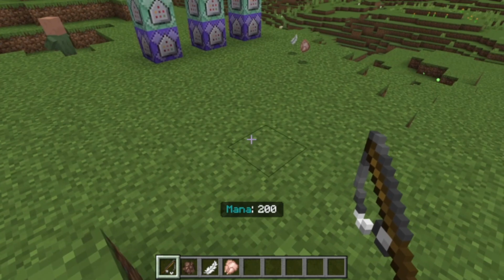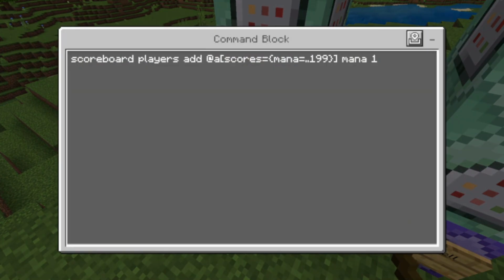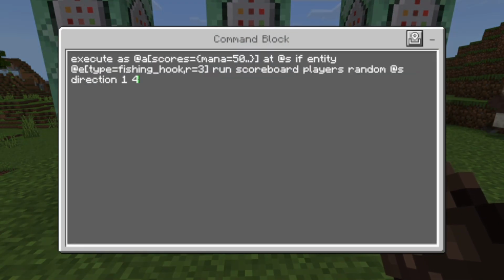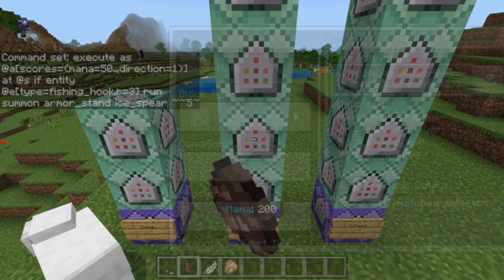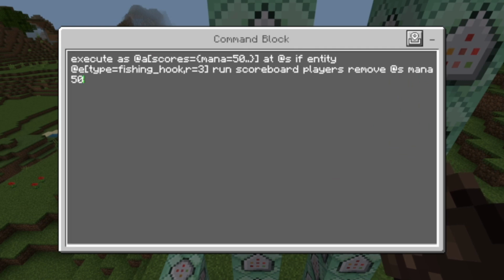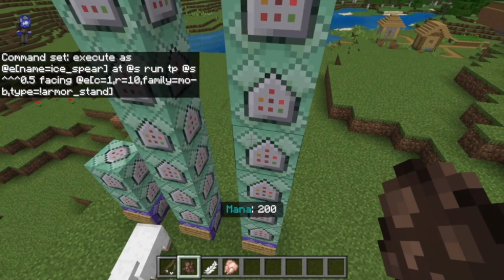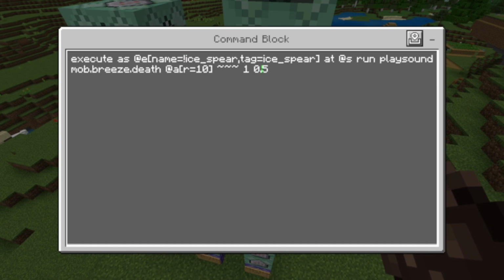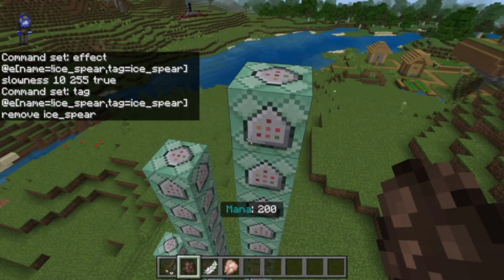How to Get This Magic Staff in Minecraft Bedrock with Commands!